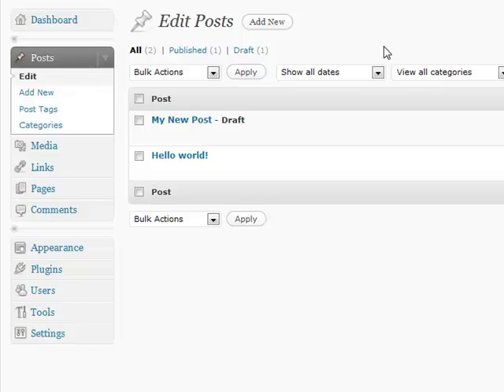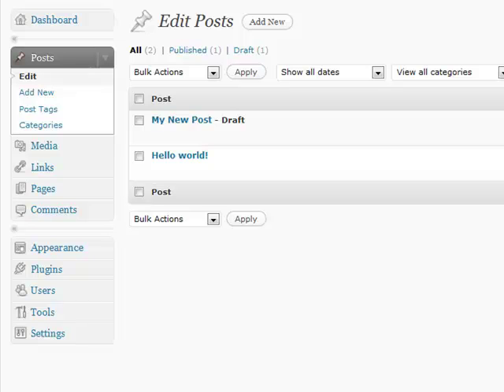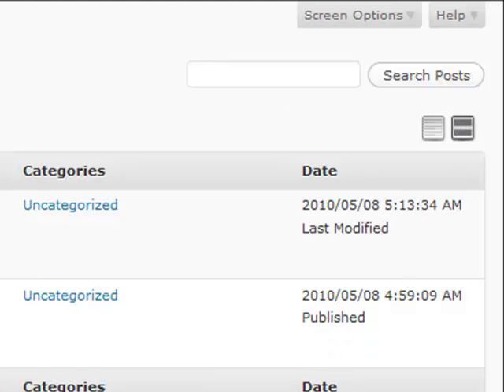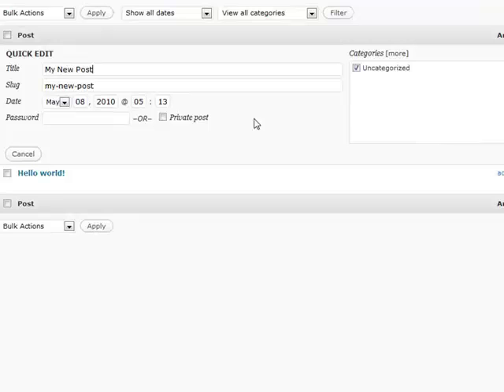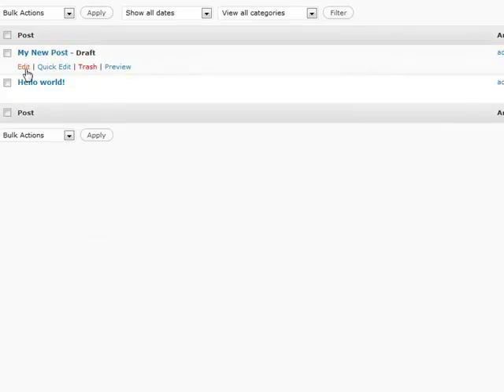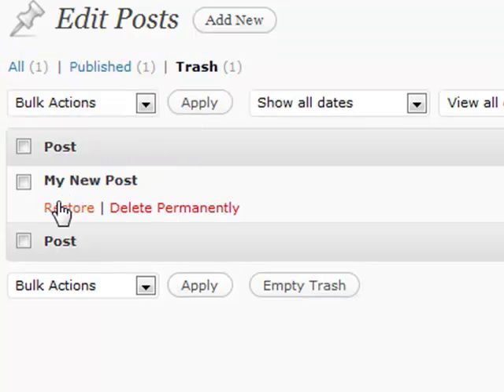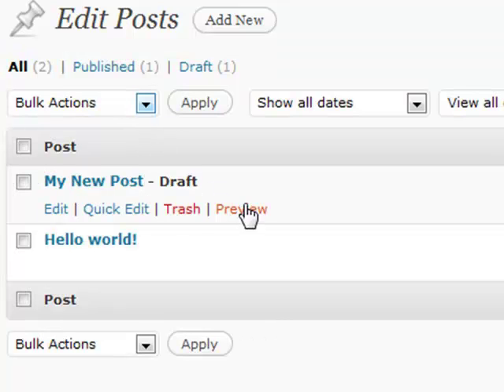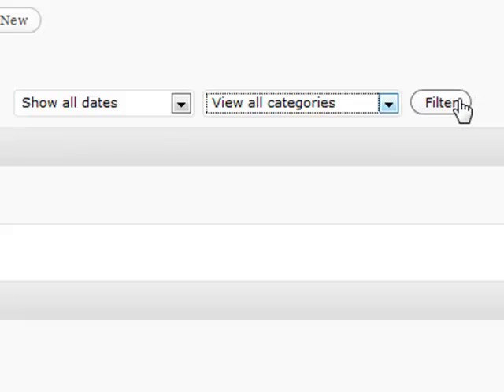Editing post WordPress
WordPress training